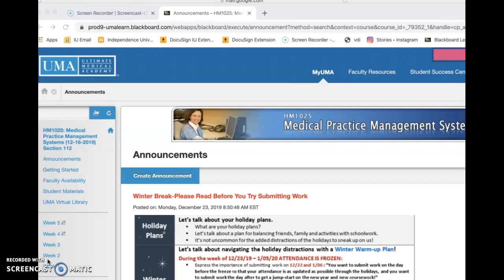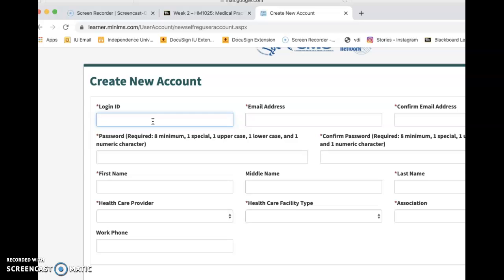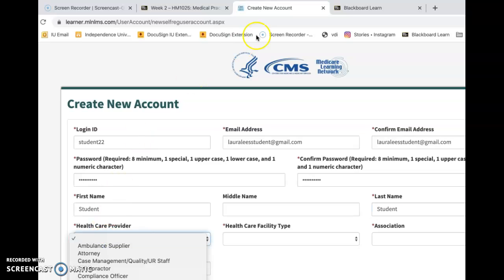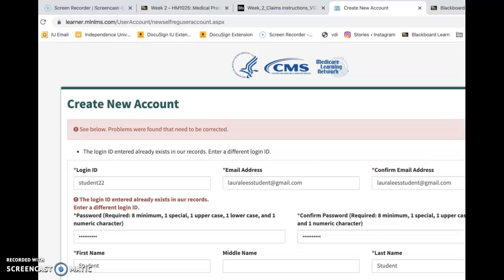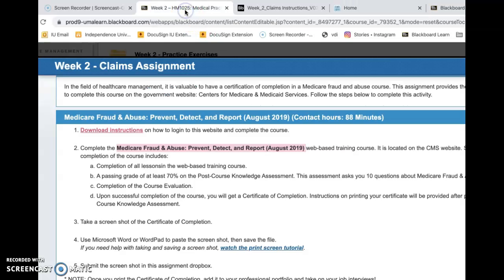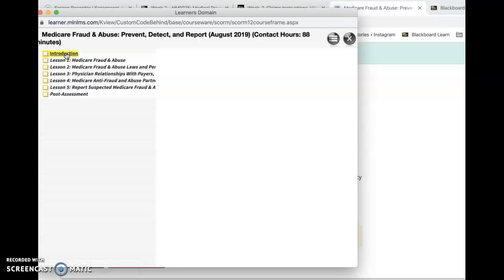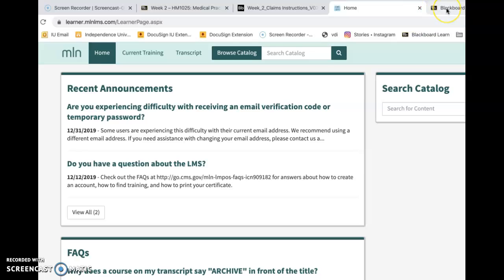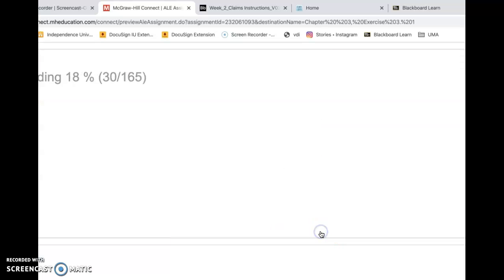MLN and PrimeSUITE Registration